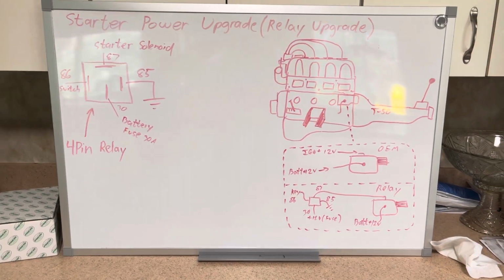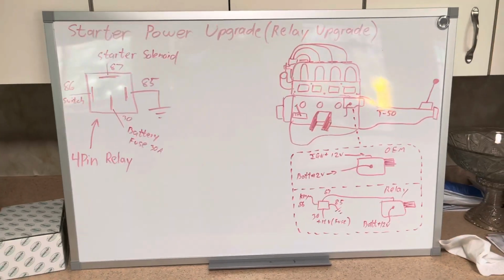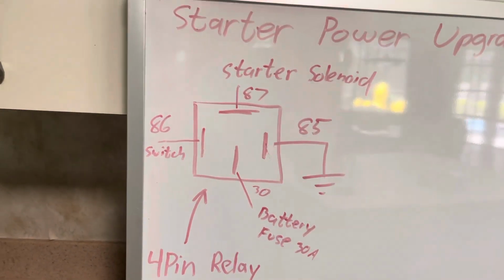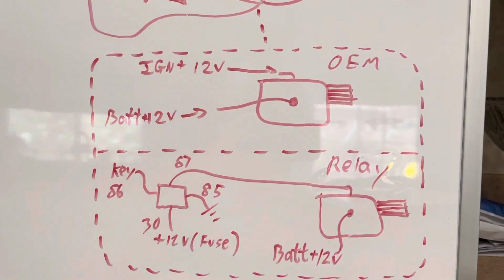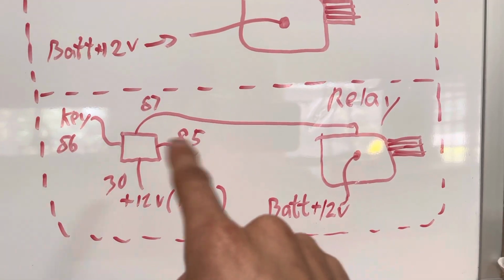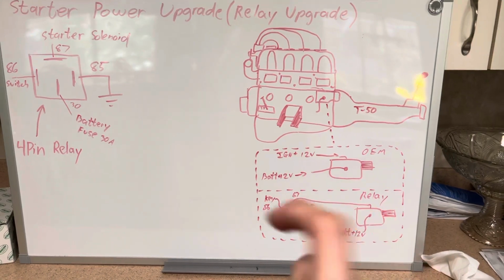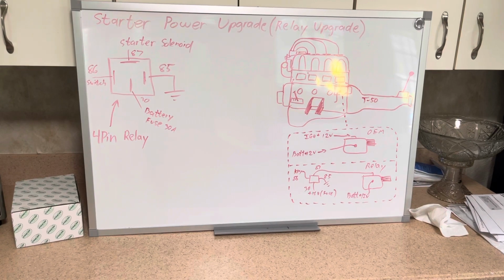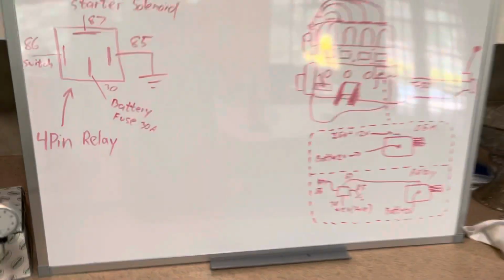2TC 3TC Starter Relay Upgrade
Hey Everyone! In this video I’m going to give a quick run down of how to install a simple 4 pole relay into your starting circuit. This age old upgrade allows clean 12-14v of battery power to enter unrestricted into your starter solenoid resulting in a more powerful, clean, and consistent start compared to the oem setup. Be safe when installing and take your time. Cheers!